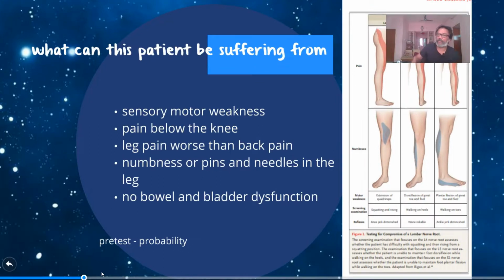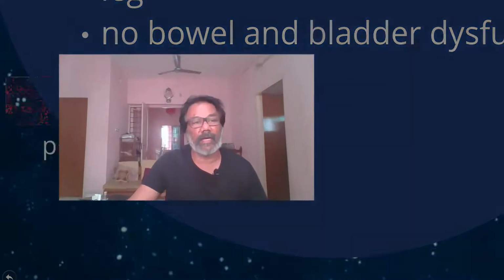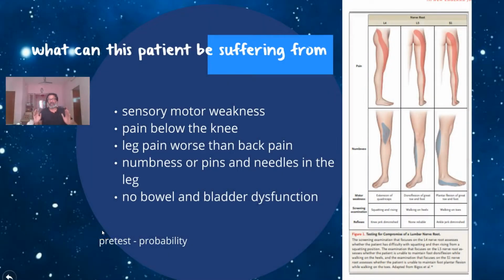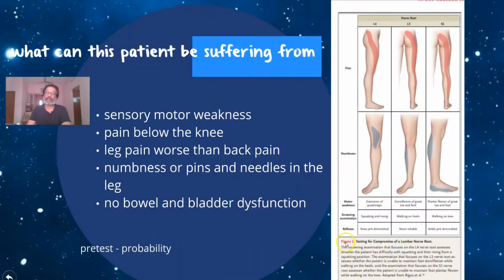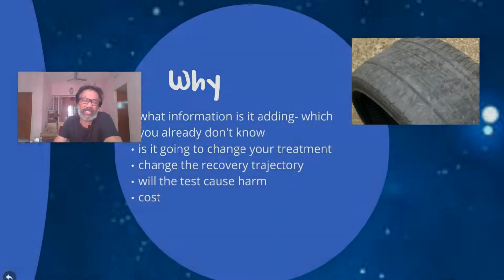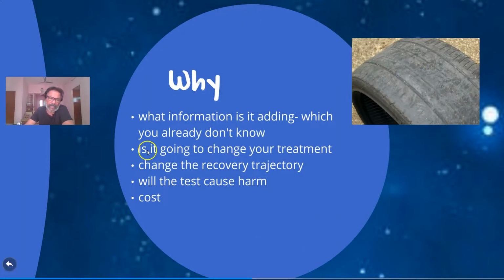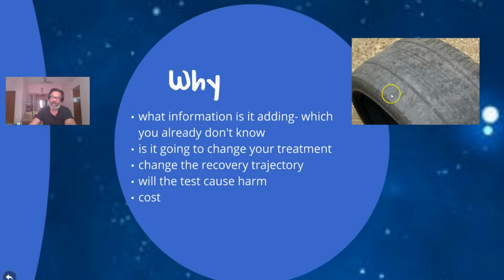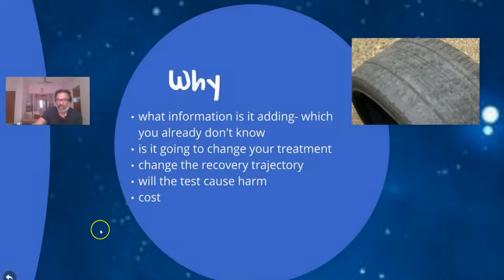when to use a diagnostic test for physiotherapist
In this video i talk about when and why a diagnostic test should be done.